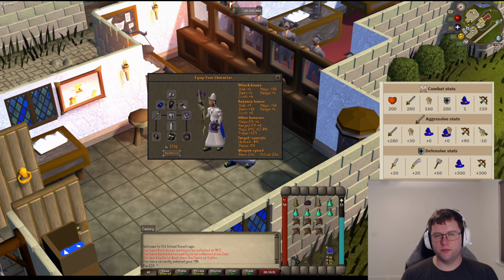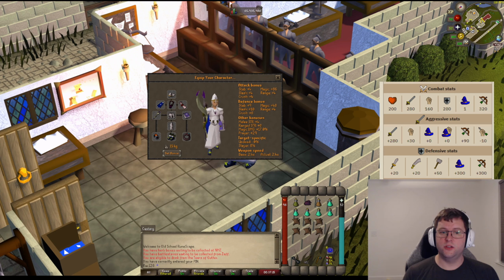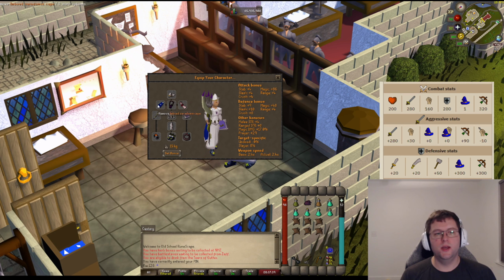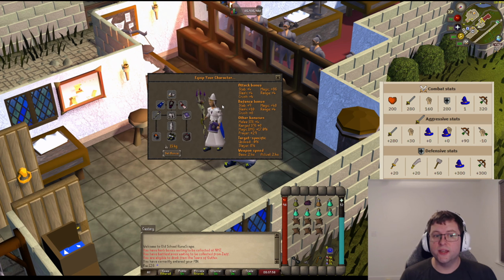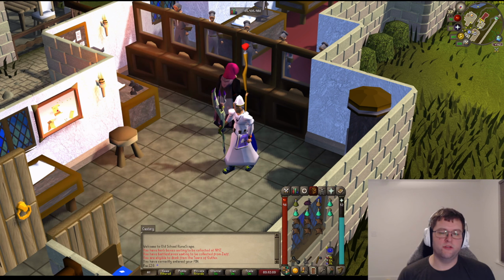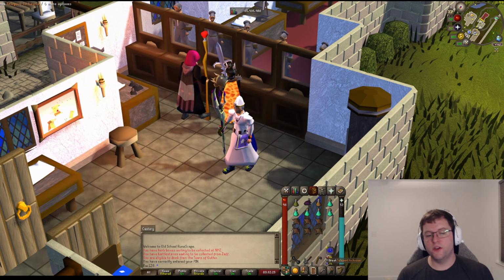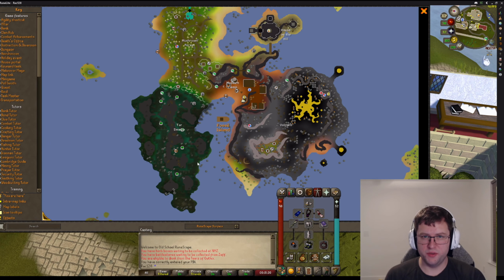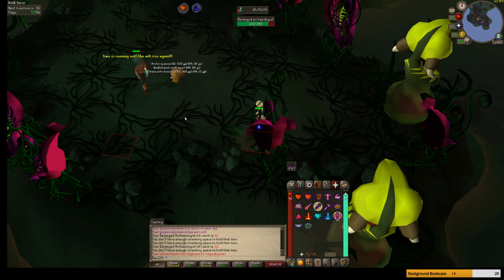OSRS Deranged Archaeologist Quick Guide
This guide goes over how to get to, gear for, and kill the Deranged archaeologist in old school runescape.

He is commonly killed for Slayer, money making, or ironmen trying to get a black d hide body. Others kill him for the combat achievements/tasks.

Your continued support helps in creating these quick guides.

Checkout my other channels for more content